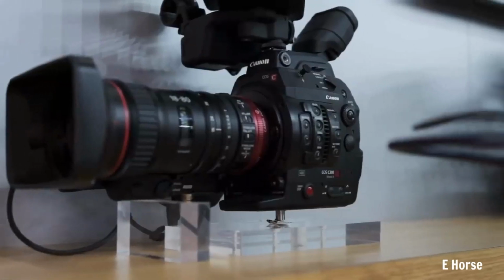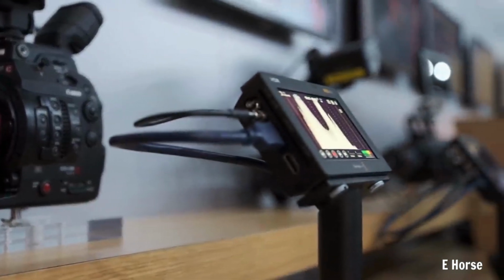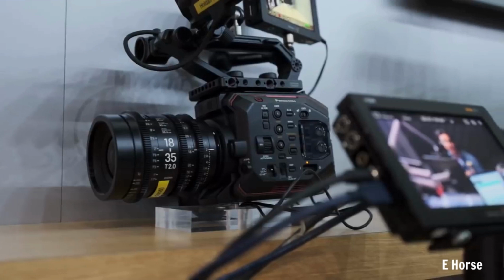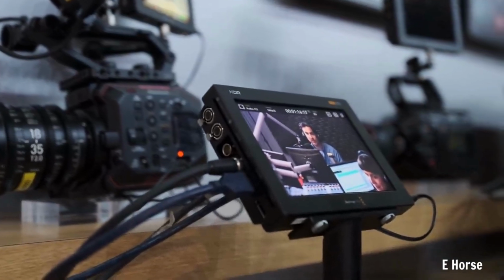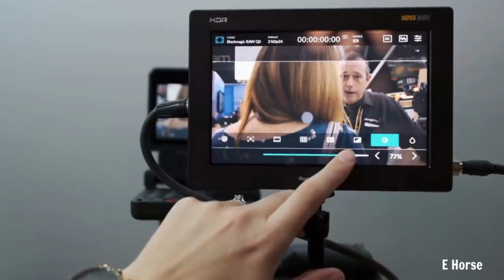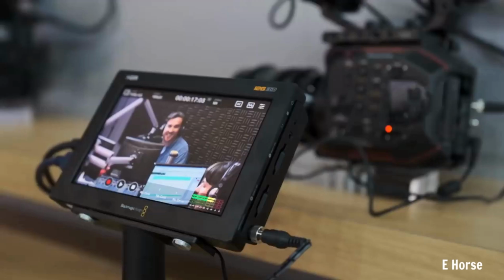New Blackmagic Video assist 12g HDR from E Horse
The new Blackmagic Video Assist 12G HDR adds professional monitoring and recording to any SDI or HDMI camera in all HD, Ultra HD, 2K and 4K DCI formats! The whole new design includes innovations such as brighter screens for HDR work, tally indicator, 4 built in scopes, enhanced focus assist features, 3D LUTs and native Blackmagic RAW recording from supported cameras! With 12G-SDI and HDMI 2.0 on both 5" and 7" models, you get support for recording from virtually any device in all formats up to 2160p60. The brighter touch screen ensures a perfect view of your recording for HDR digital film and when shooting outdoors in sunlight. The new design also features upgraded batteries and supports two standard Sony L‑Series batteries. This means Blackmagic Video Assist 12G is incredibly versatile and is the perfect solution for the next generation of digital cinema shoots, live production mastering and, broadcast testing and measurement!

Record  Direct to External USB‑C Media Disks!

Advanced 12G‑SDI and HDMI 2.0 Inputs and Outputs!

HDR Support with Bright Wide Gamut LCD!

E Horse(Versatile Cameras & Broadcast Solutions)
Authorised Blackmagicdesign Partner
No.1, Central Avenue, Kodambakkam, Chennai 24
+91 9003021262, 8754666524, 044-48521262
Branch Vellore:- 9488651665